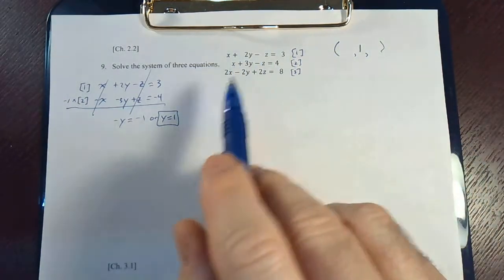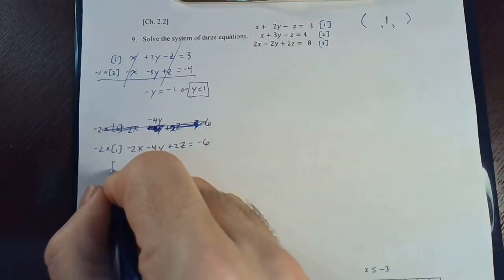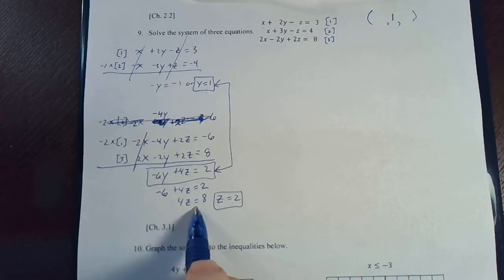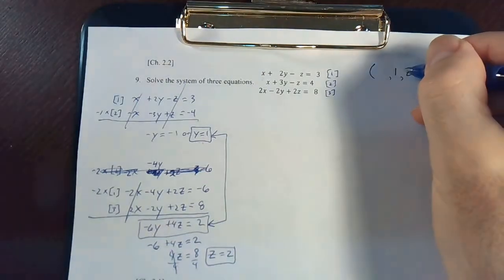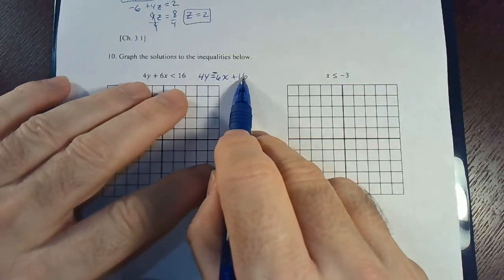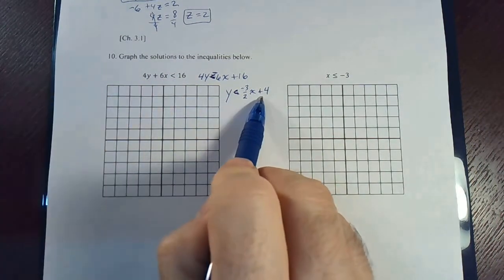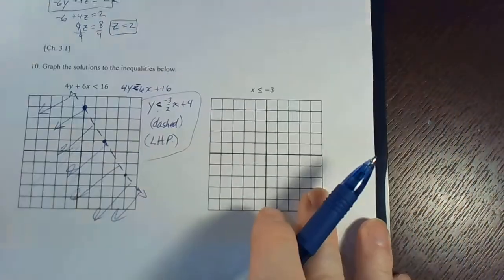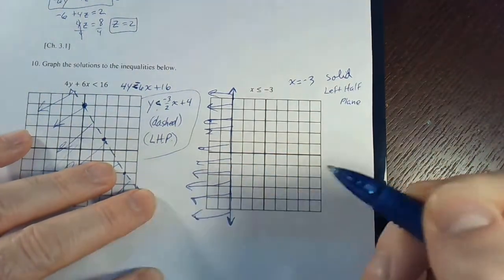Finite Math Ch. 1,2,3 Exam Review (iv)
We review for the first Finite Math exam (covering Chs. 1, 2, & 3). We do each problem from an old exam.